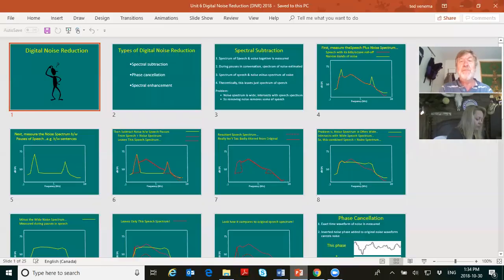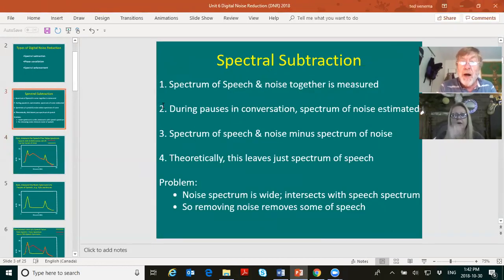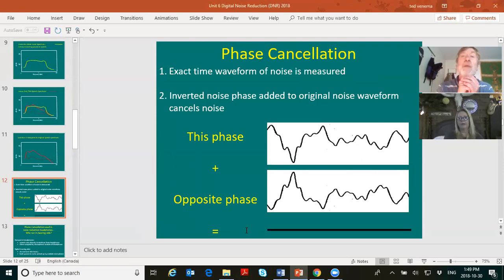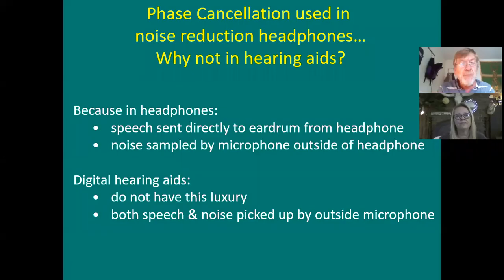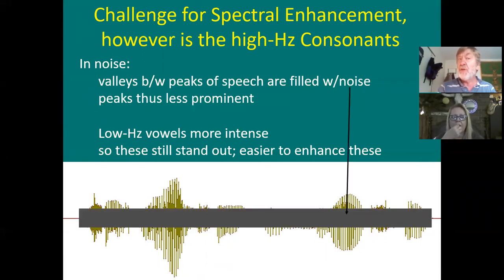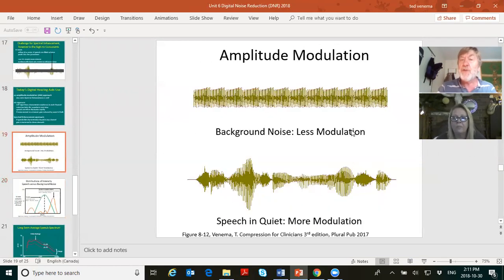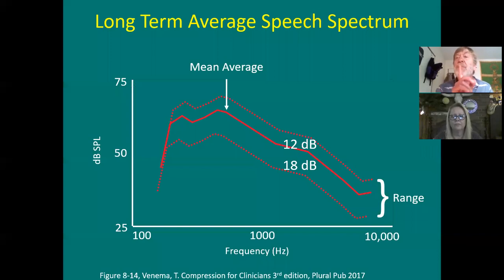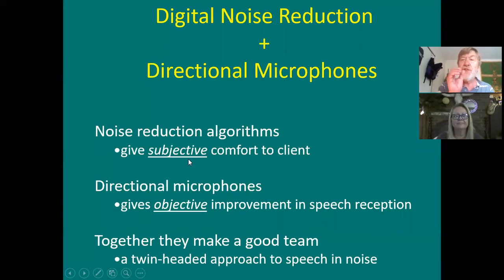240 October 30, 2018